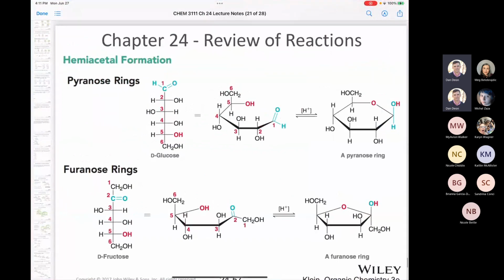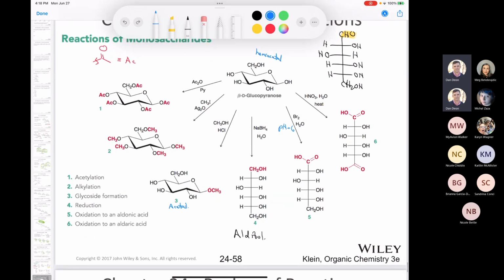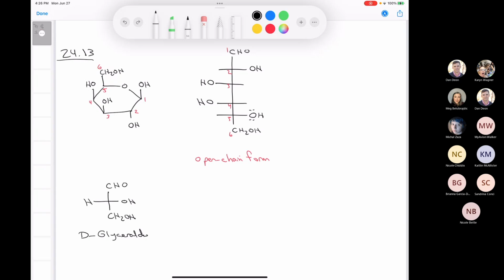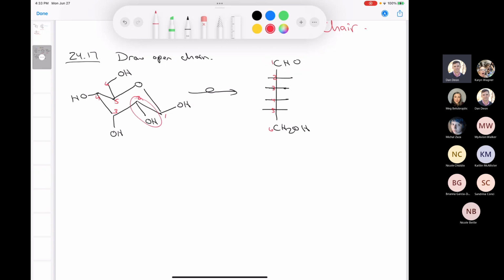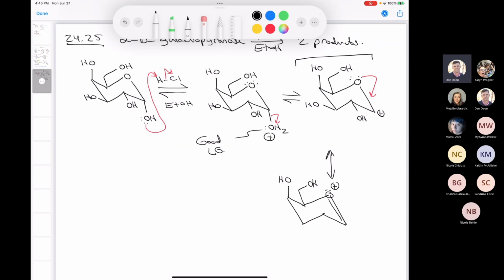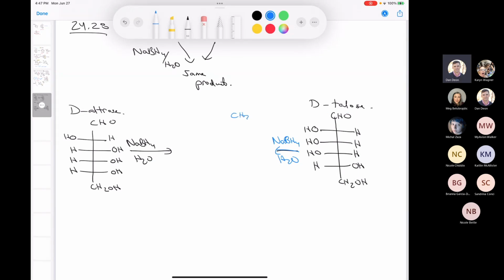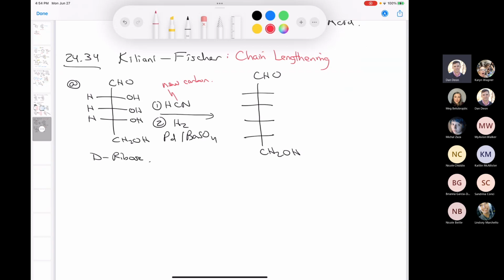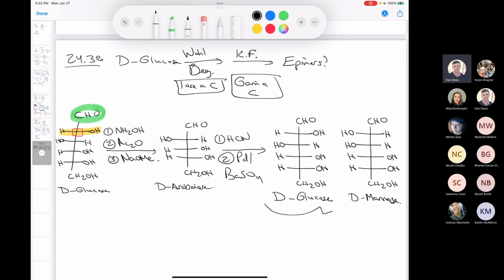CHEM 3111 Lecture June 27, 2022 PART 1